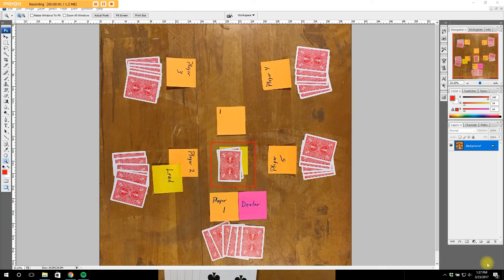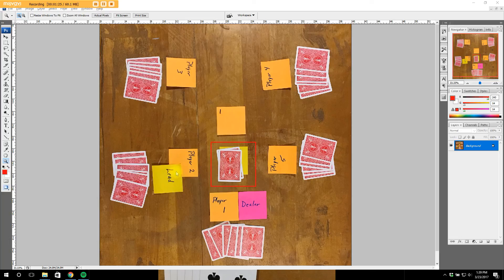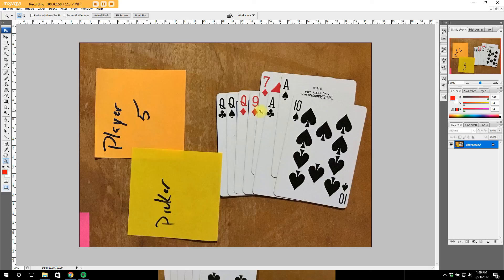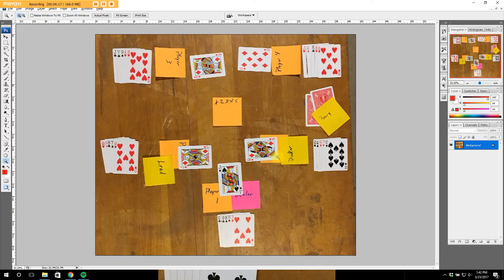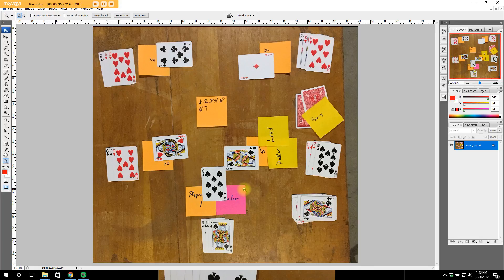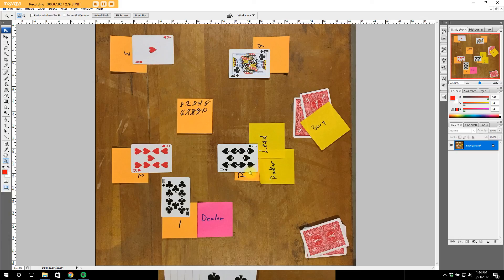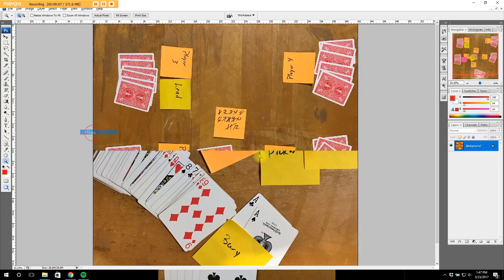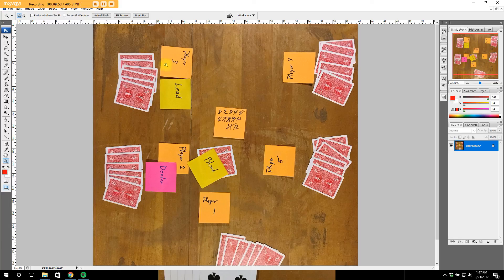Video #10 - Rotation of the deal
Among other aspects of the game, the rotation of the deal is explained